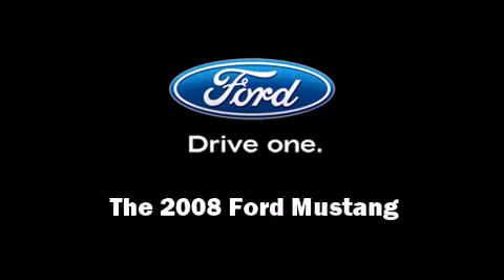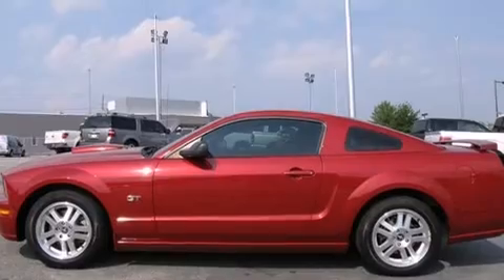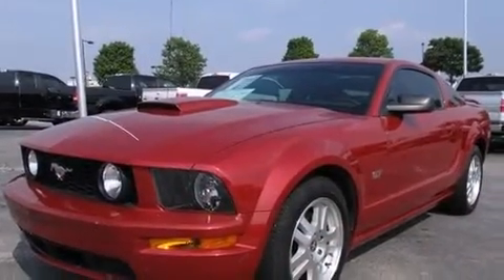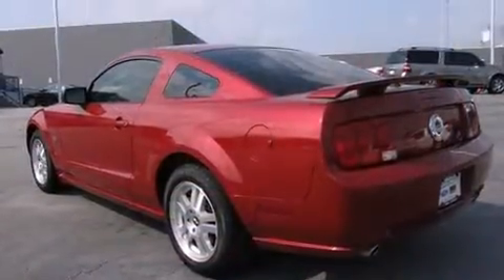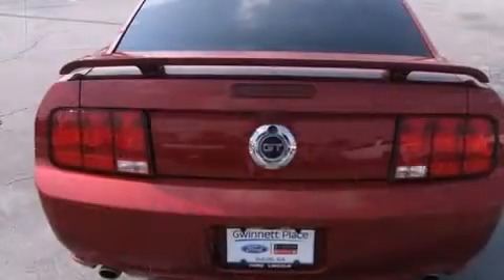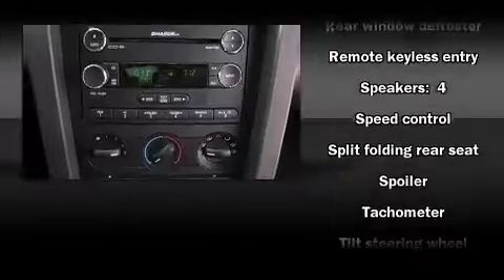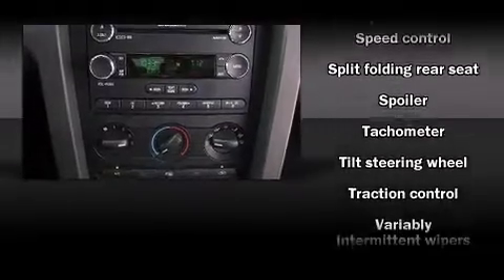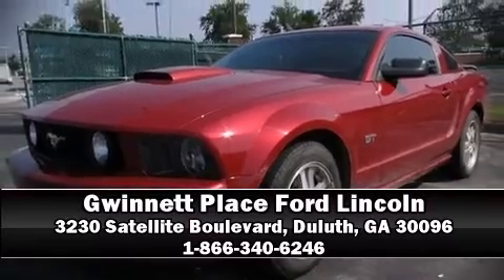2008 Ford Mustang in Duluth, GA 30096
Introducing the 2008 Ford Mustang. With fewer than 35,000 miles on the odometer, this model challenges small car competitors, regardless of price and class! Ford made sure to keep road-handling and sportiness at the top of it's priority list. It features a standard transmission, rear-wheel drive, and a powerful 8 cylinder engine. Top features include cruise control, 1-touch window functionality, a tachometer, front bucket seats, air conditioning, front fog lights, power door mirrors, and remote keyless entry. Ford ensures the safety and security of its passengers with equipment such as: dual front impact airbags with occupant sensing airbag, front SIDE impact airbags, traction control, ignition disabling, and 4 wheel disc brakes with ABS. A Carfax history report indicates just one previous owner. We'd also be happy to help you arrange financing for your vehicle. Come on in and take a test drive!